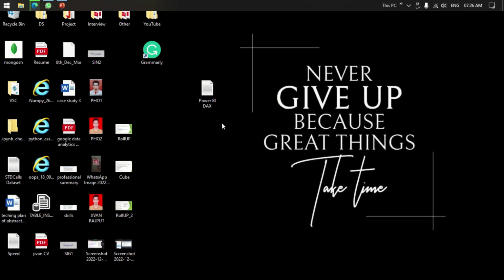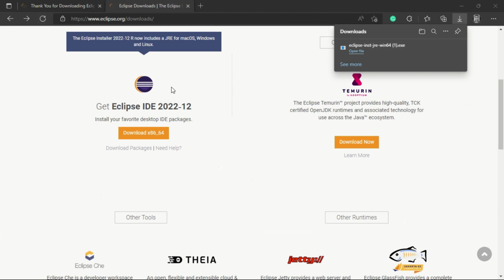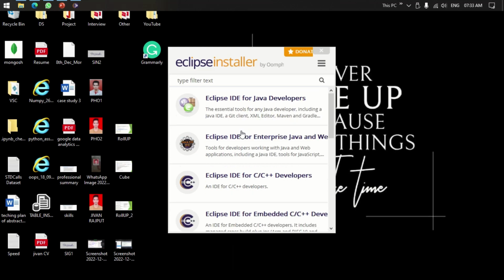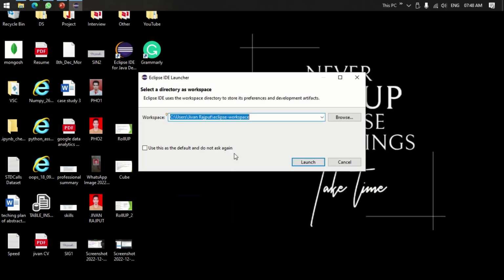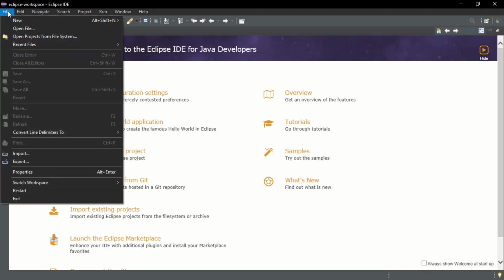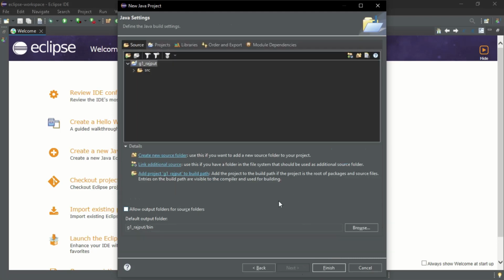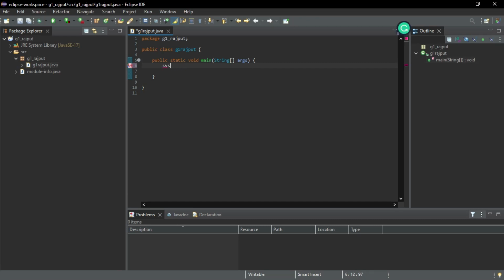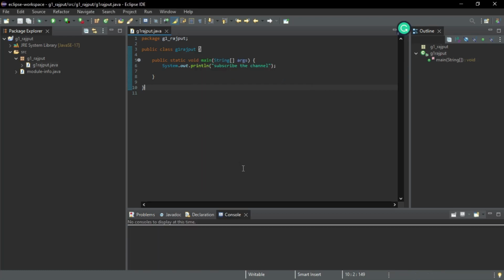How to install eclipse in windows 10 /11 with JDK 19 [2022]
Install Eclipse. In order to run the JavaFX application, we need to set up eclipse. Follow the instructions given to install eclipse and configure it to execute the JavaFX application.